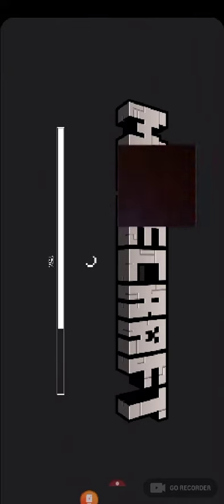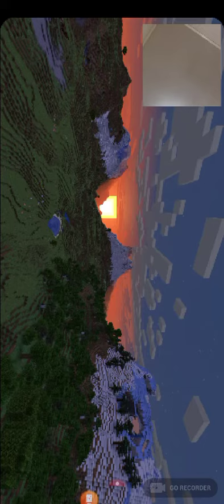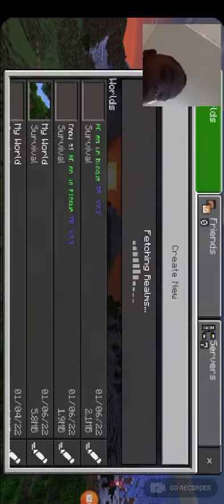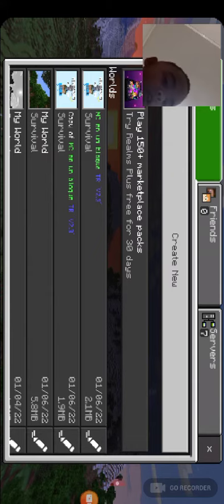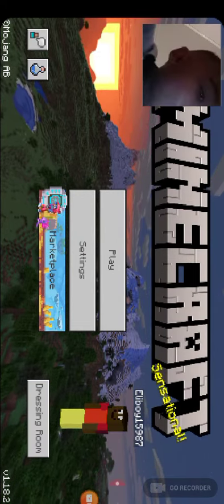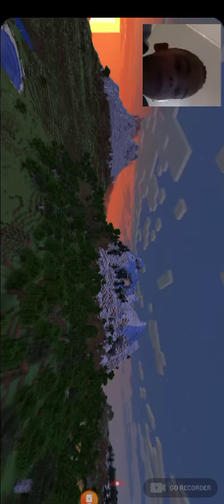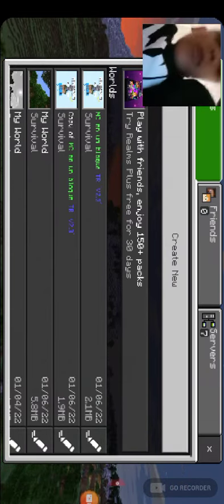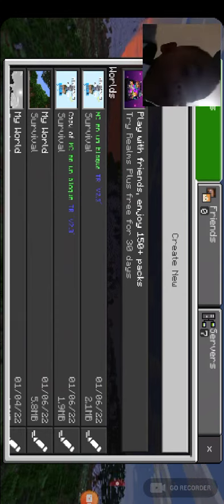Eli told you about making a sap for his for you guys to play with him in Minecraft